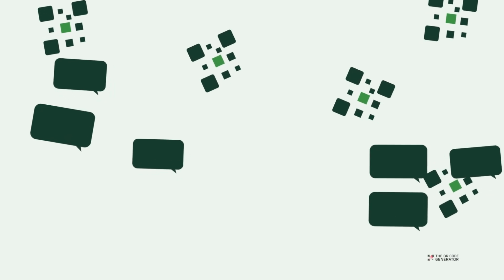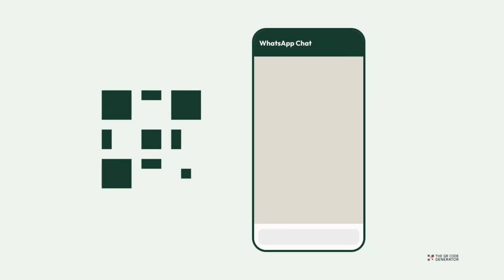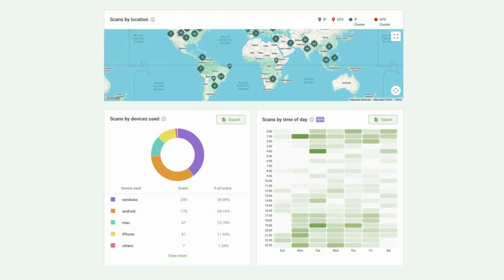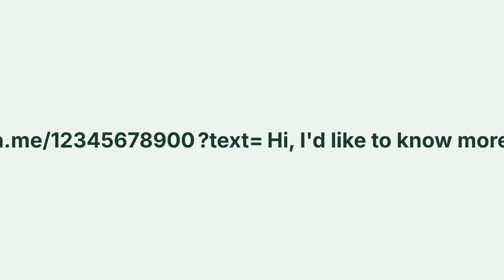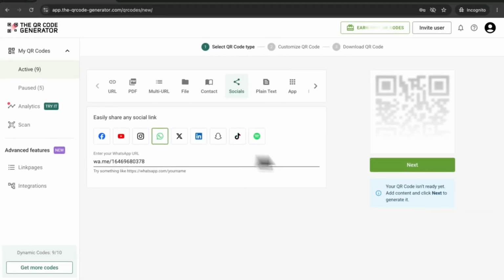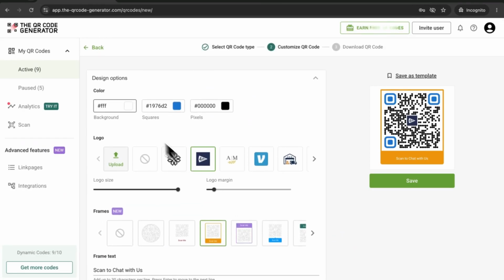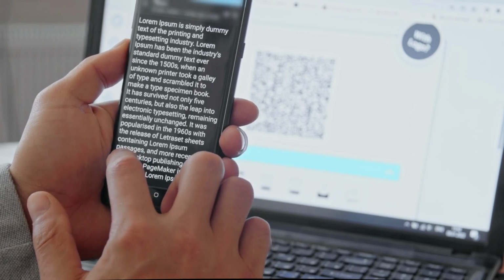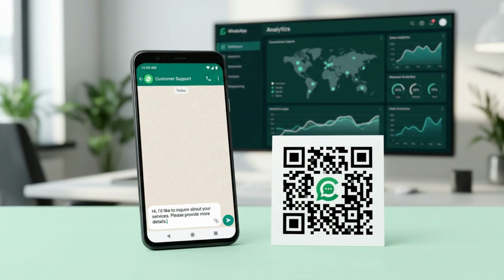How to Create a WhatsApp QR Code for Your Business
Learn how to create a WhatsApp QR code that opens a chat instantly, no number saving, no typing, and fully trackable. This tutorial shows you how to build a wa.me link with a pre-filled message and turn it into a branded QR code using The QR Code Generator (TQRCG).

The QR Code Generator lets you build dynamic QR codes that update the destination even after printing, with full scan tracking by location, time, and device.

Chapters:
0:20 - In-built WhatsApp QR Code Problem
1:07 - Why Use an External WhatsApp QR Code
2:18 - How to Make a QR Code for WhatsApp
5:20 - Testing Your WhatsApp QR Code

About the tool: The QR Code Generator (TQRCG) is a free QR Code generator for creating, customizing, and tracking QR Codes. It offers unlimited free static QR Codes and 2 free dynamic QR Codes that never expire. No credit card required. Customize QR Codes with your brand colors, logo, and CTA frames, and track scans by city and device. Powered by Uniqode and used by 4 million+ people across 60+ countries.